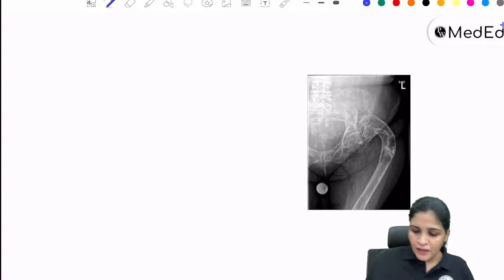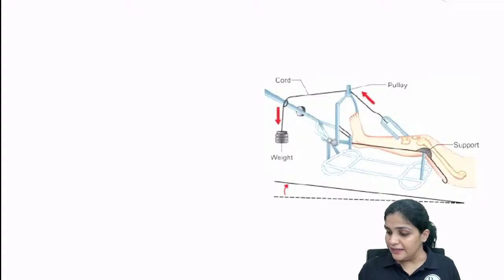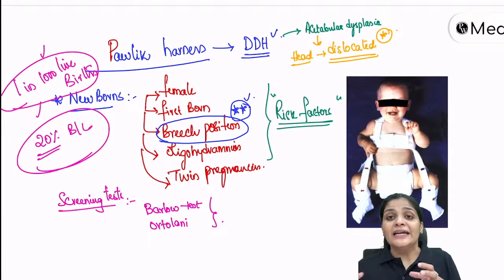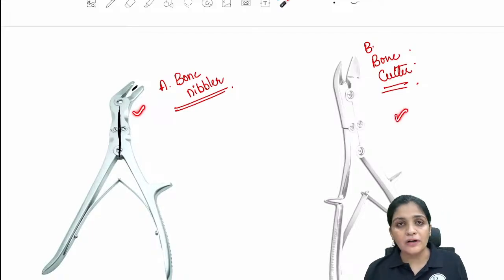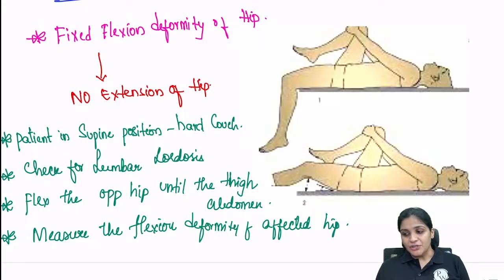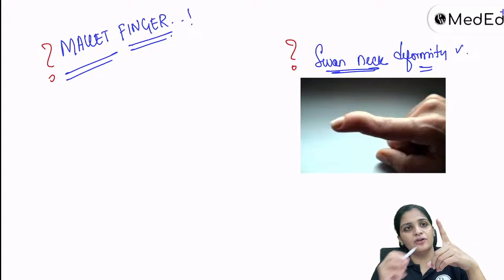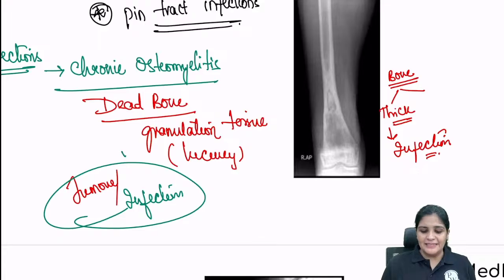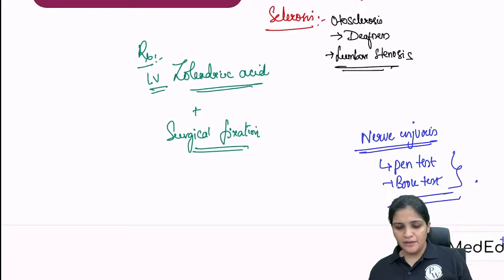Orthopaedics | INI-CET IBQs | NEET PG 2025 | Dr. Alekhya | MedEd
Get exam-ready with high-yield Orthopaedics IBQs curated specifically for INI-CET 2025 and NEET PG 2025! In this session, Dr. Alekhya simplifies complex orthopaedic concepts and guides you through the most important INI-CET Image Based Questions (IBQs) in Orthopaedics.

🔍 What you'll learn:
Must-know Orthopaedics IBQs for INI-CET 2025
Orthopaedic questions expected in NEET PG 2025
Concept-based MCQ discussion with explanations
Clinical correlation and tips to crack Orthopaedics in PG entrance exams
Visual learning made easy